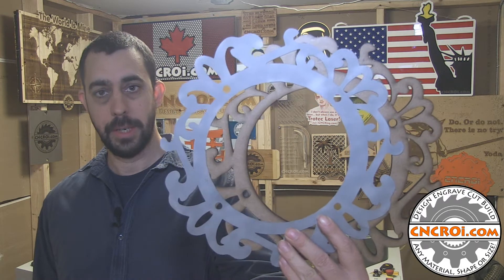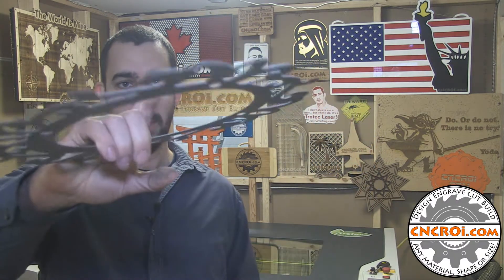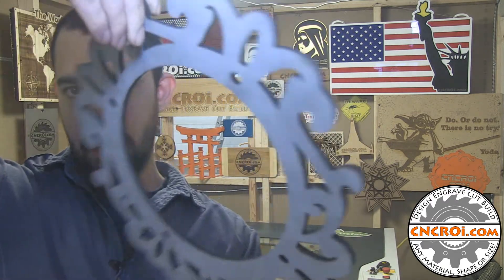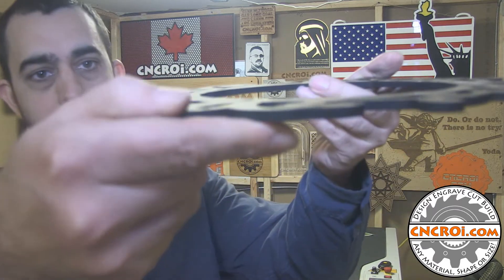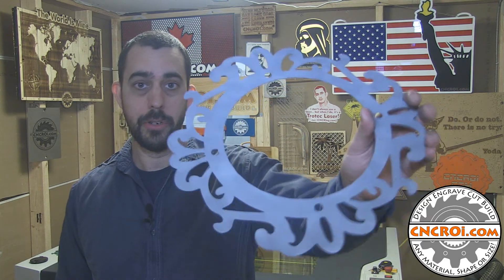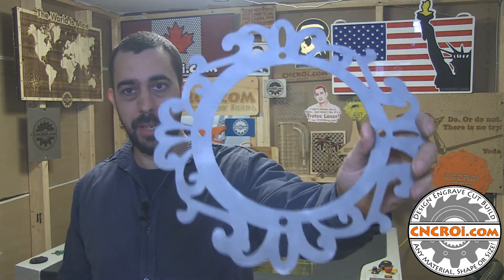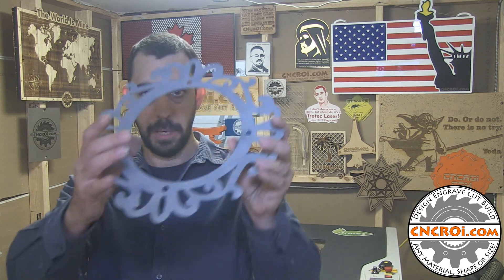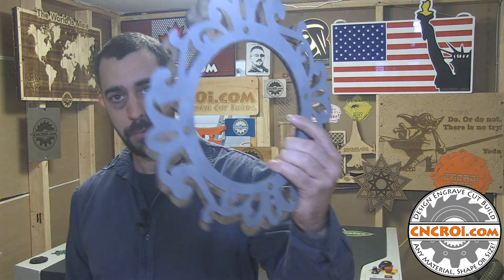WATERJET VS LASER: Cost Effective Metal Prototyping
CNCROi.com offers a host of custom products and production techniques, in this case, we'll review WATERJET VS LASER: Cost Effective Metal Prototyping.

Jon from CNCROi.com provides expert custom fabrication services using a range of CNC machines, including laser cutters, water jets, routers, and plasma cutters. Choosing the right cutting method depends on the material, project complexity, and production volume. For prototyping, CNCROi.com often starts with MDF, a cost-effective alternative to metal, allowing customers to test fitment and design without the high cost of working directly with metals. A full sheet of MDF costs between (6-20) dollars, whereas cold-rolled steel or stainless steel can be 10 to 30 times more expensive. By cutting MDF first, CNCROi.com ensures design accuracy before moving on to metal fabrication.

Laser cutting and water jet cutting each have their advantages and limitations. A laser uses a highly focused beam, approximately the thickness of a human hair, to cut through materials with extreme precision. Water jet cutting, on the other hand, utilizes a high-pressure stream of water mixed with abrasive sand to slice through tough materials like metal, stone, and composites. The cutting path of a water jet is slightly wider than that of a laser due to the abrasive action of the sand. This difference in kerf width may result in minor variances when comparing identical laser-cut and water jet-cut parts.

Surface finishing is an important consideration in manufacturing. Water jet cutting can leave a slight burn or rough edge on the underside, requiring additional sanding or sandblasting. CNCROi.com has industrial sandblasting equipment to ensure a clean finish. Laser-cut edges, especially on metals, are typically smoother and require little to no post-processing. However, for materials like wood, laser cutting can produce slight charring, which sometimes necessitates sanding. Regardless of the cutting method, sanding remains a key part of the finishing process.

When deciding between laser cutting and water jet cutting, production volume plays a significant role. Water jet cutting is excellent for low-volume, custom orders because it can handle thick and non-conductive materials without generating heat. For high-volume production, fiber laser cutting becomes the preferred method due to its speed and efficiency. While a water jet cutter can handle large batches, the sheer speed of a fiber laser makes it more economical when producing hundreds or thousands of identical pieces. If a customer needs five or ten pieces, CNCROi.com may use a water jet or CNC router depending on the material. However, for orders of 500 or more, fiber laser cutting is typically the best option.

CNCROi.com specializes in both prototyping and full-scale production, ensuring every project meets the highest standards. Whether customers need custom-cut MDF templates for testing or precision-cut metal parts for industrial applications, CNCROi.com delivers superior quality with expert craftsmanship. The company’s ability to switch between laser cutting, water jet cutting, CNC routing, and other fabrication methods ensures that each project is completed efficiently and cost-effectively. For high-quality custom manufacturing solutions, from prototyping to full production, CNCROi.com offers expert services tailored to customer specifications. Contact CNCROi.com to bring custom designs to life with precision cutting and expert fabrication.